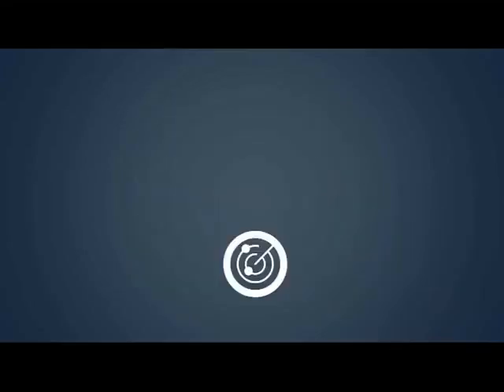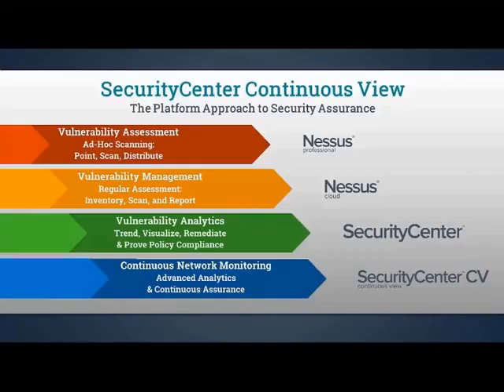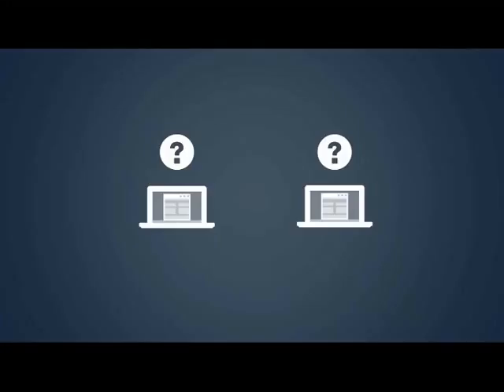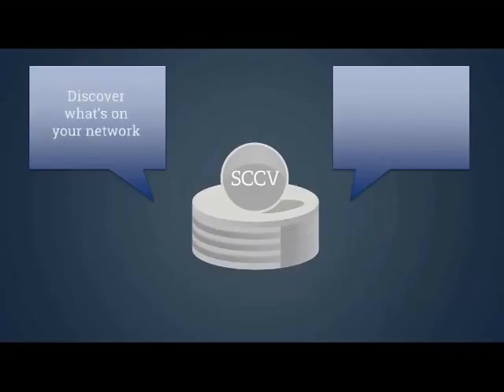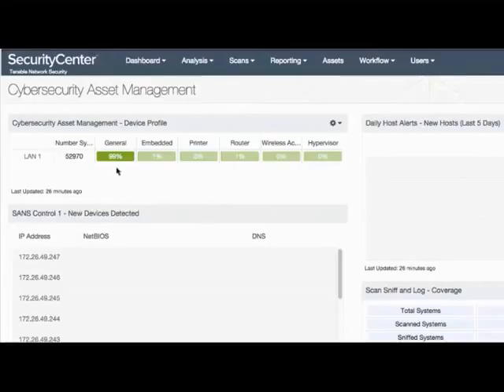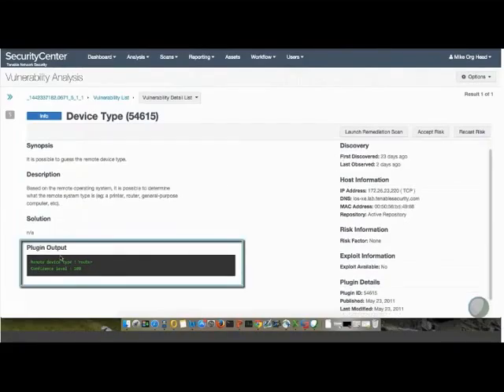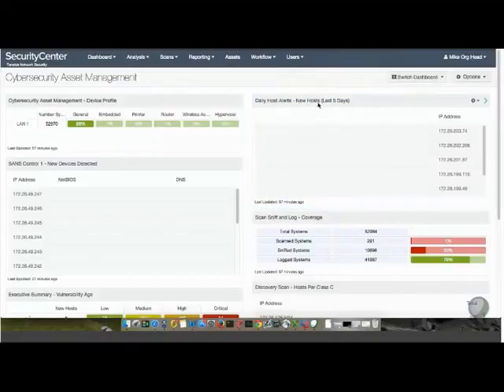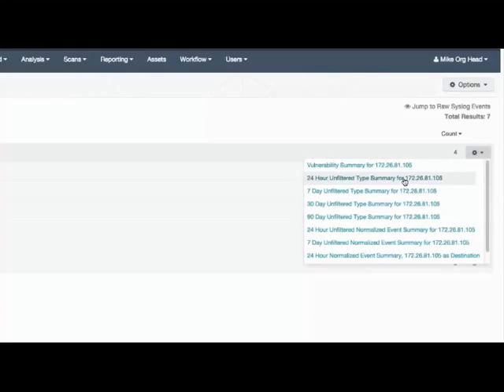Tenable Video Beyond Nessus